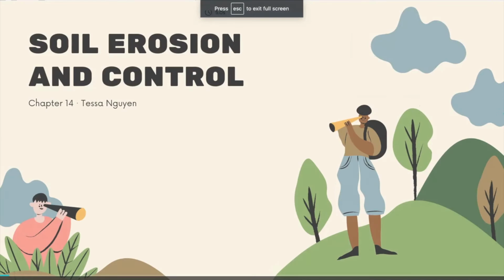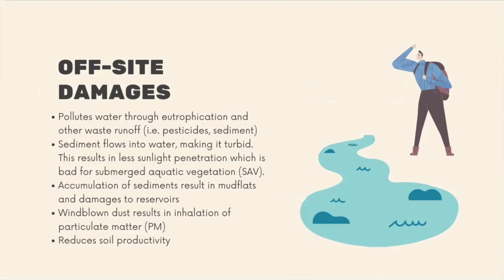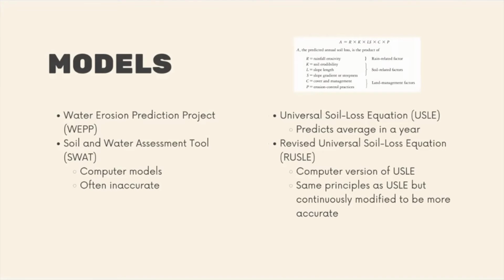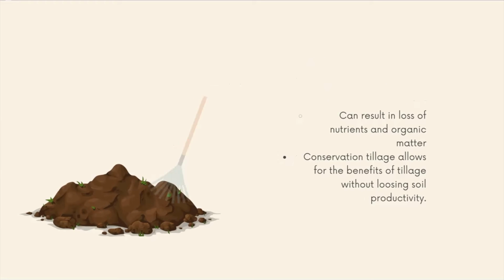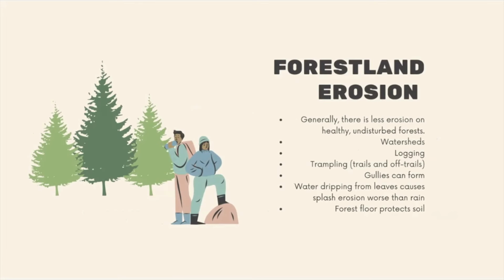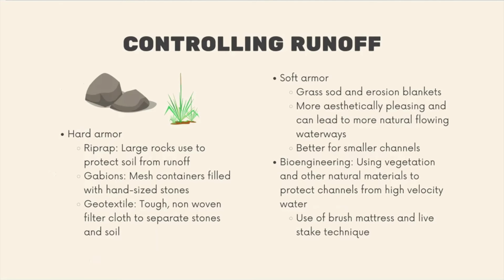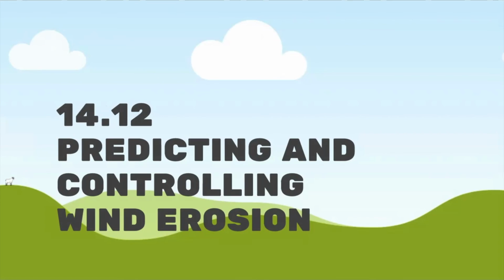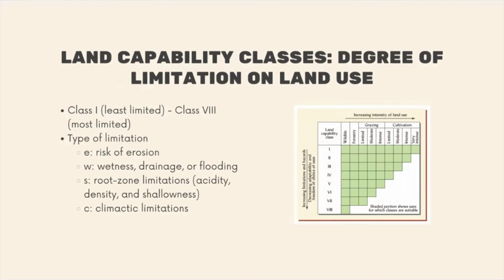Soil Erosion and Control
Chapter 14 Lecture by Tessa Nguyen